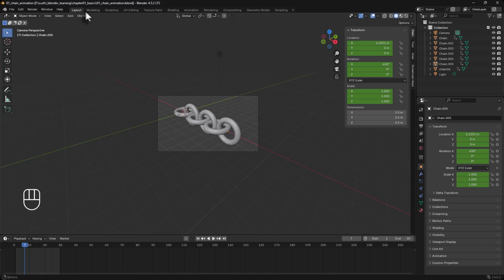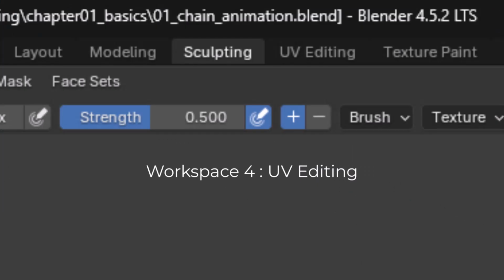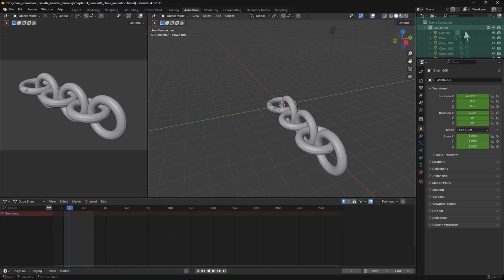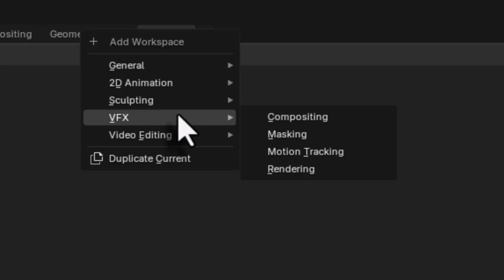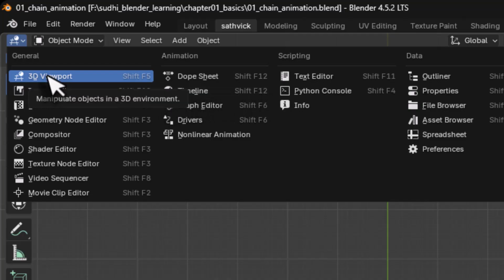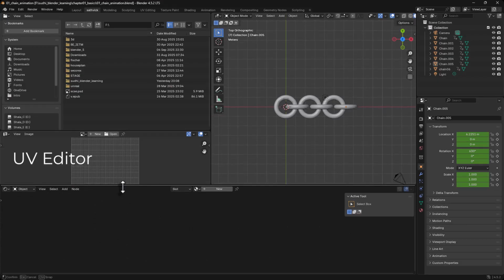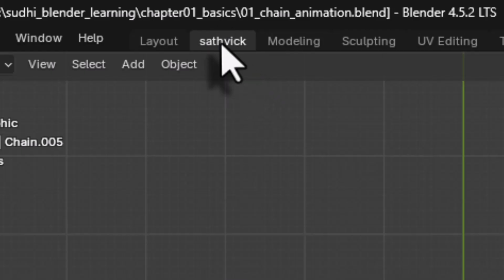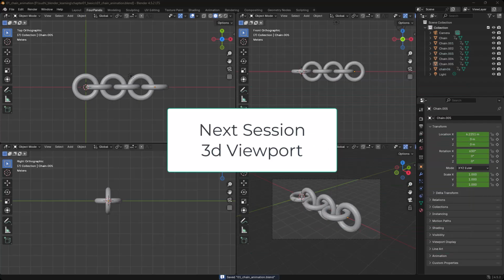04 Workspaces and how to customise it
Summary – Blender Workspaces & Custom Layouts

Blender provides multiple workspaces such as Layout, Modeling, Sculpting, UV Editing, Texture Paint, Shading, Animation, Rendering, Compositing, Geometry Nodes, and Scripting—each optimized for specific tasks. Users can add new workspaces from presets or duplicate and customize existing ones.

Customization includes:

Splitting panels (vertical/horizontal) to add editors like File Browser, Shader Editor, or UV Editor.

Changing editor types using the top-left selector (23 options available).

Removing panels via join operations.

Saving layouts with the .blend file or as startup defaults.

A challenge exercise creates a four-panel layout showing Top, Front, Right, and Camera views.

The session concludes by highlighting that the next lesson will focus on the 3D Viewport pa